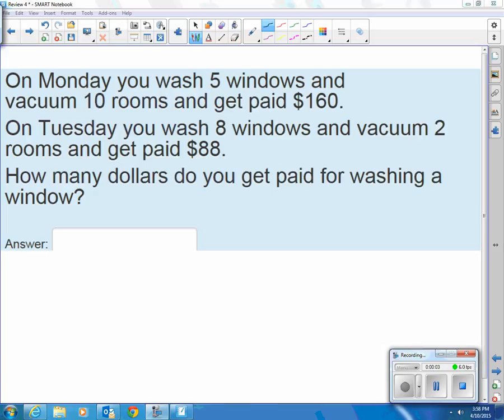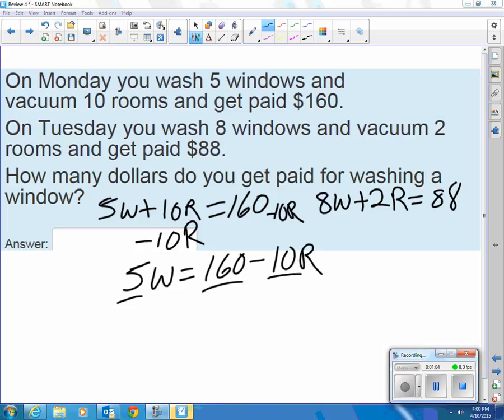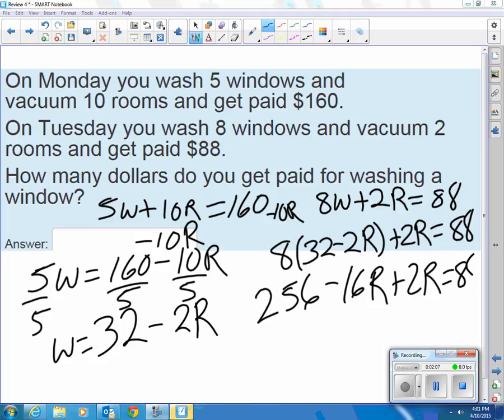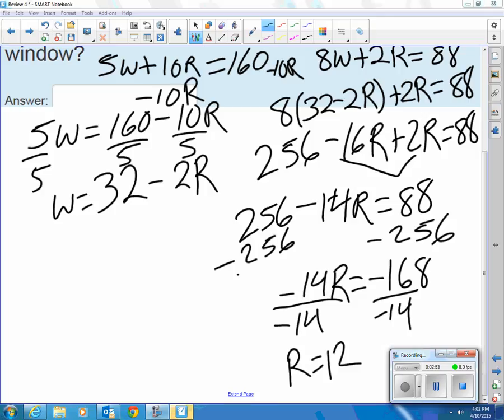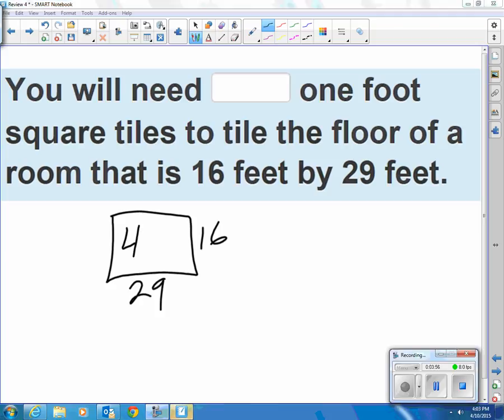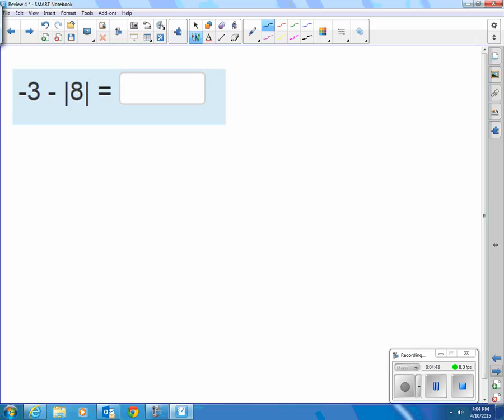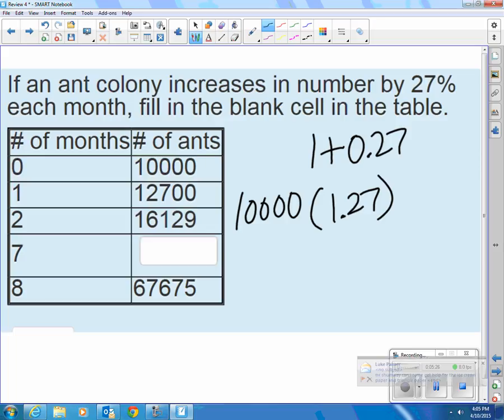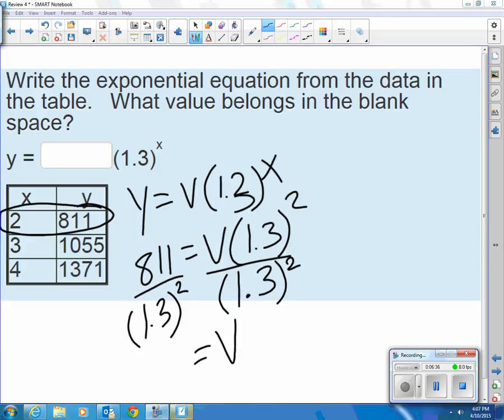Review 4 video Part B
Year end review of secondary Math 1